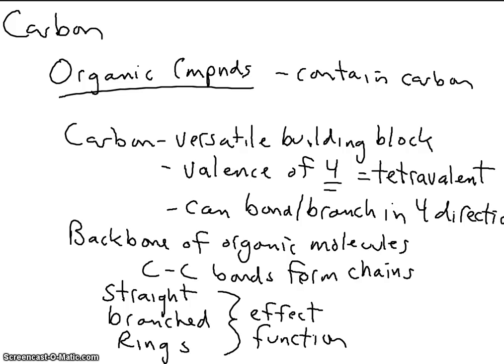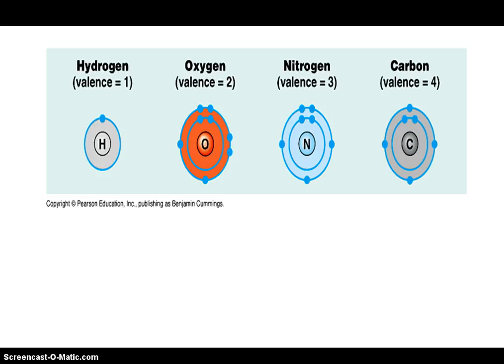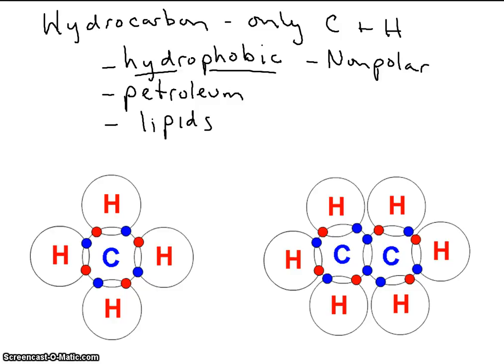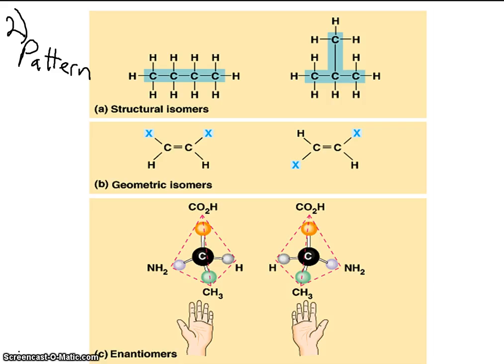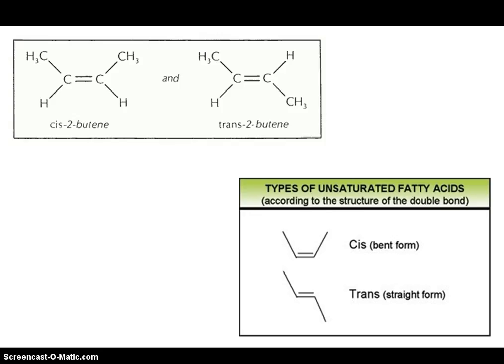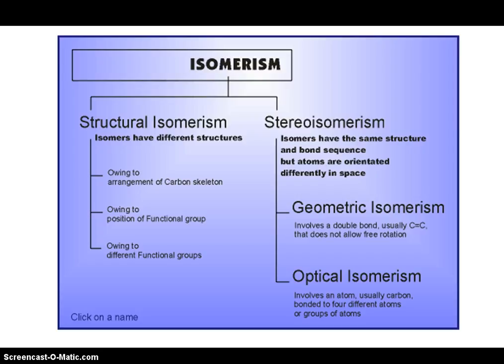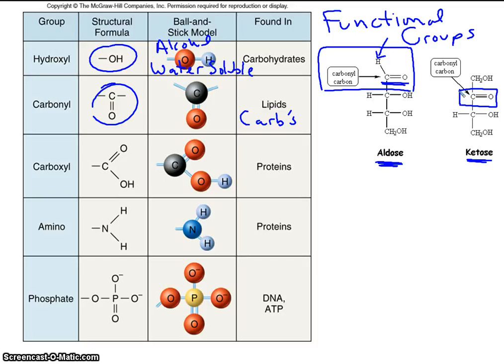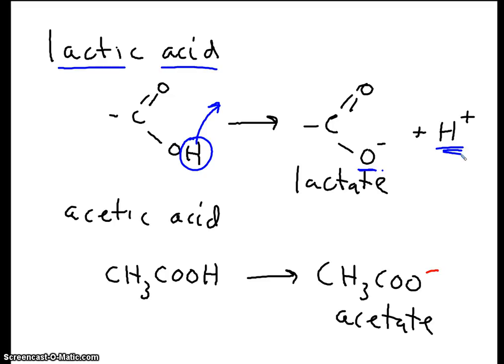04 Carbon Chemistry